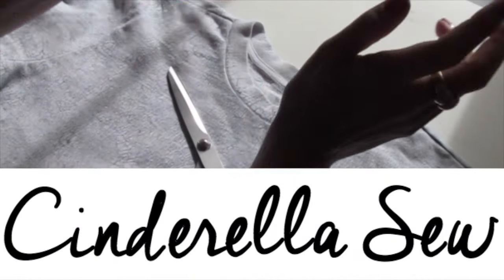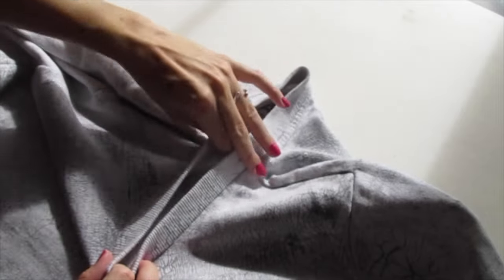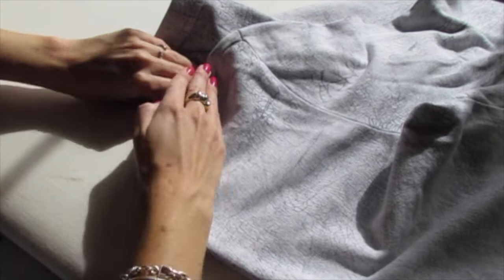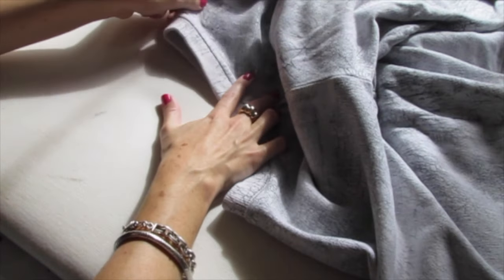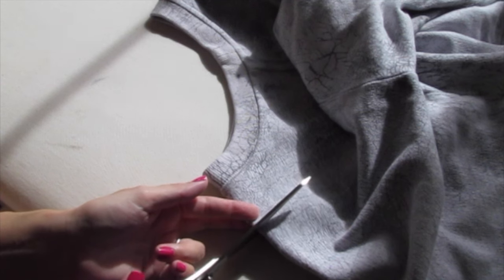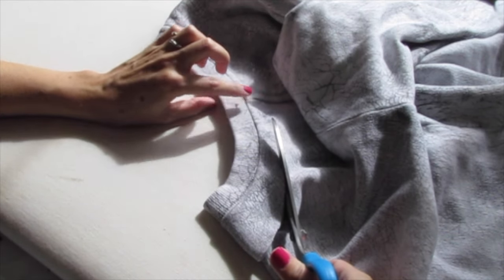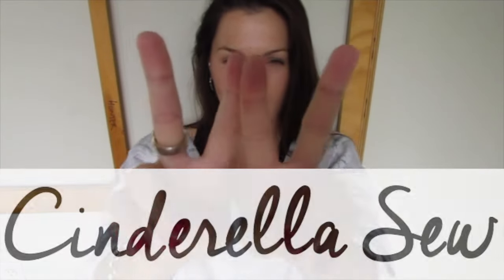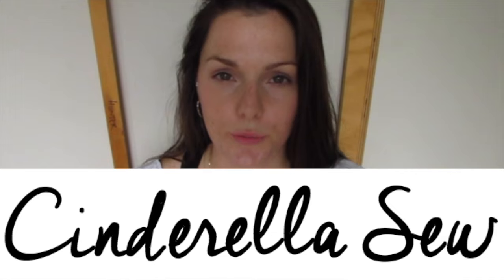How to cut the neck off a sweater - Cut a sweater into a scoop neck - How to make a scoop neckline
Cut the neck off a sweater. How to cut a sweat shirt into a scoop neck. Easy tricks on how to cut and restyle clothing!

This is a good way to cut any shirt into a scoop neck and make sure its even and symmetrical. This will also make sure your sweater doesn't fall off your shoulders when you wear it.

1. Grab the shoulder seams and flip your shirt onto its side
2. Smooth out the area around the front and back of the collar where you will be cutting
3. Start cutting a few fingers below the collar (two to three fingers width below the collar, depending on how low you want the scoop neck to be). Cut sideways into the fabric.
4. Follow the curve of the collar and then start curving up towards the spot where the shoulder seam meets the collar seam
5. Cut right through the shoulder seam and cut along the back of the collar, right under the collar seam. Don't make it too low at the back of the collar or it will fall off your shoulders (unless you want that look which is totally cool)
6. Stretch it out a bit and try on your scoop neck sweater!

I started cutting up old clothing when I was a teenager. I started with vintage clothing and eventually moved on to tshirts because they were so comfortable to wear. They are also easy to cut up and recycle because they don’t fray when they are cut. This means you can make all sorts of designs by just cutting and even more simple changes with hand sewing.

T-shirts are so cool and comfortable and you can cut them up to make them even more dope. I will show you the best way to cut a neckline, add pockets, make them into crop tops, add fringe pieces, cut off the shoulders, sew on some patches, and make old tshirts into awesome new designs. There are simple tricks you can use to make sure your shirts look even, symmetrical, and well done.

You will end up with shirts that you feel good wearing because they were made by you! Make clothing that represents your style.